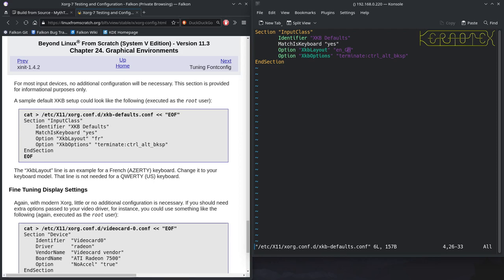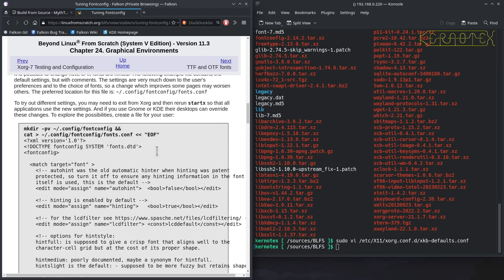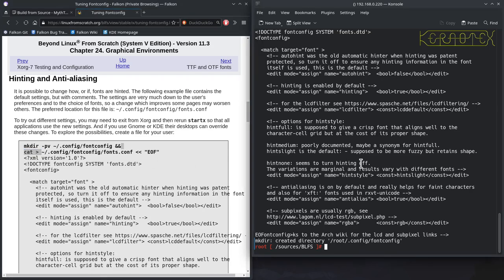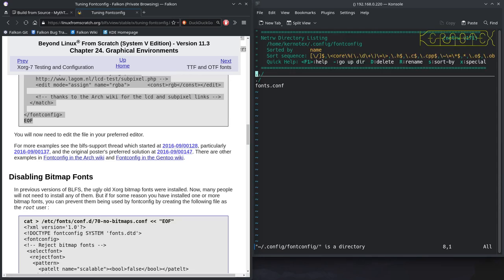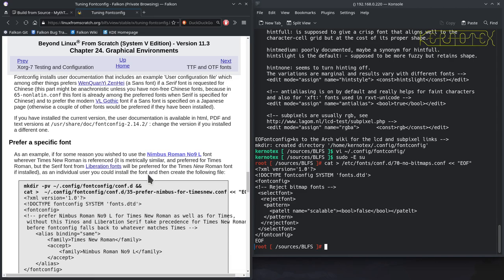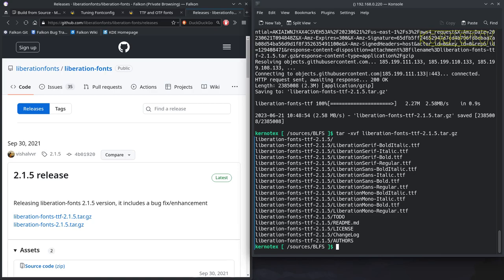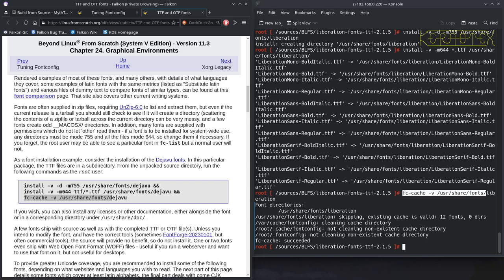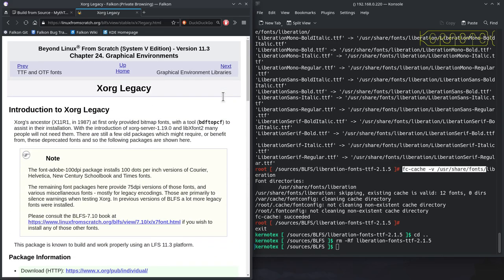9. MythTV Dependencies: Xorg part 5: Finishing Up - How to build MythTV on Linux From Scratch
Some final adjustments are made to the Xorg build.

Although there are instructions available to build LFS and MythTV from source, there is nothing that I am aware of that describes how to get the two of them working together. Here is my method for doing so.

You'll notice that these videos are a bit rough around the edges. Although I've been working on this project on and off for some time, it is still work in progress. A few unexpected things happen and there are one or two mistakes during the recordings. This is because it's quite a complex process to identify dependencies that are required without leaving MythTV functionality compromised by a single missing dependency.  It can be tricky setting up MythTV. If something doesn't work, trying to identify where the problem lies can take some time.

Although I work from notes based on older versions of software, I build the latest versions (at time of recording: June 2023) of most packages. Therefore I am updating my notes at some points during the videos. I am still working on exactly what dependencies are required and which are superfluous. These videos show enough to get the core functionality (which is what most people would use) and one plugin, MythArchive working.

As usual, all my videos are live recordings - they are unedited (except for any long breaks for example where the terminal is idle) so that you can see *everything* I do and compare your results to mine.

If there is enough interest, I plan on redoing these videos (maybe after the next release of LFS) with all the rough edges polished off so I am looking forward to comments, suggestions, improvements etc.